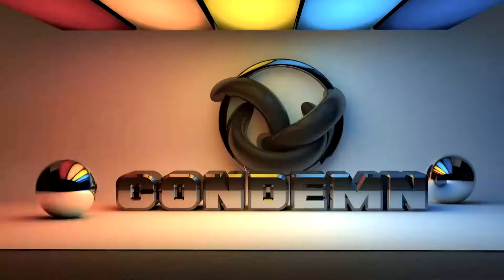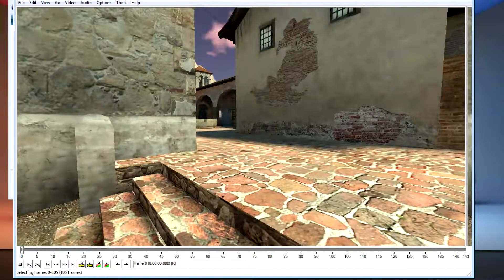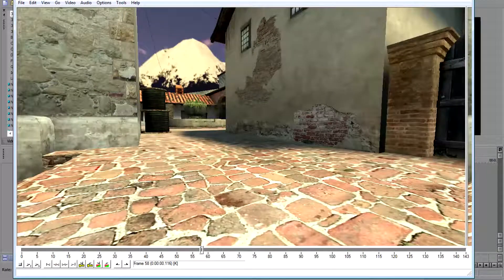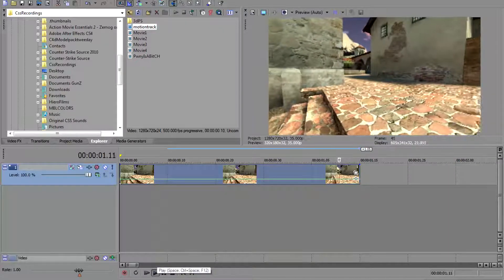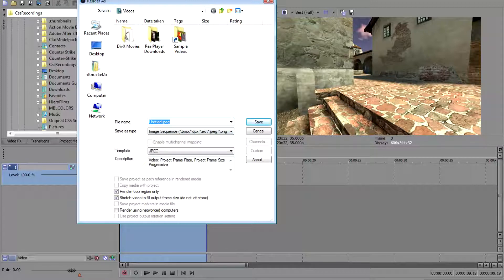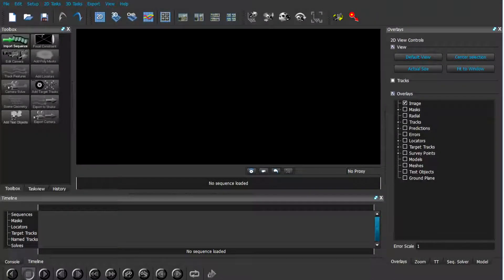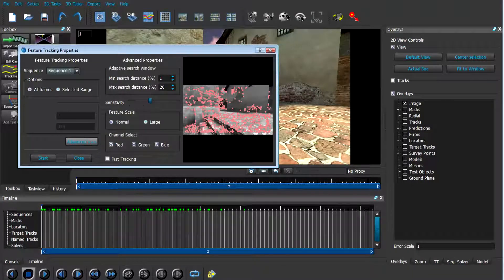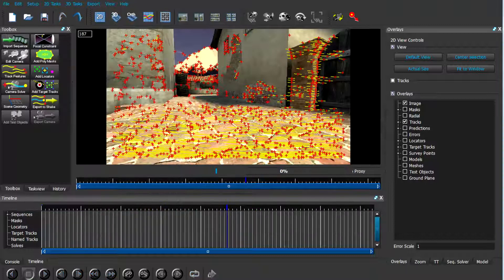CSS | Motion Tracking 3D and Text | Tutorial Part 1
This is the tutorial ive been working on, on how to motion track

counter strike source and add 3d animations to it and how to

make it look real...

Tools Used -
Counter Strike Source
Virtual Dub
Sony Vegas Pro 9
Boujou
Cinema 4d

Downloads -

Boujou -

PW - Uploaded_by_Hinoyele

Counter Strike Source - [ old ]

Virtual Dub 32 Bit -

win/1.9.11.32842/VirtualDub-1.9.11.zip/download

Virtual Dub 64 Bit -